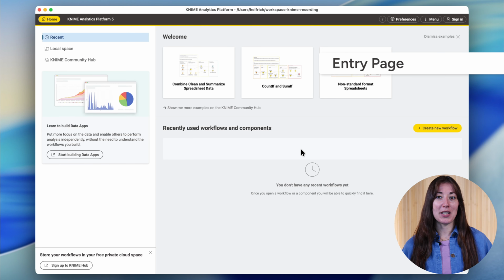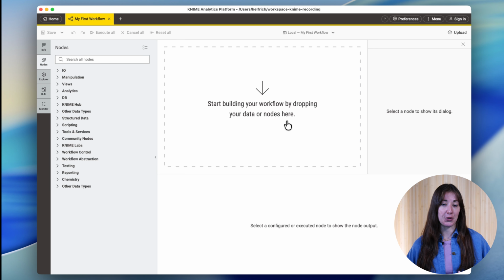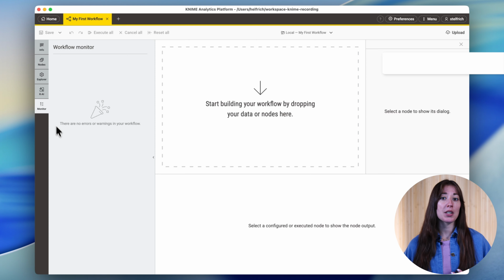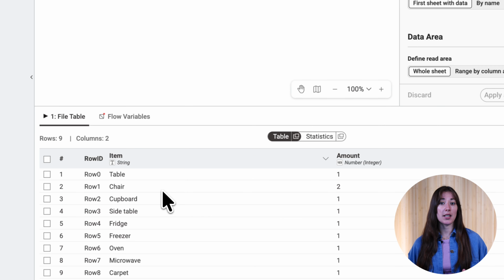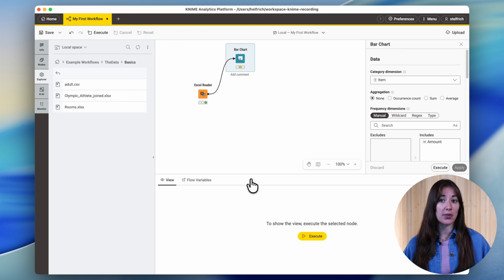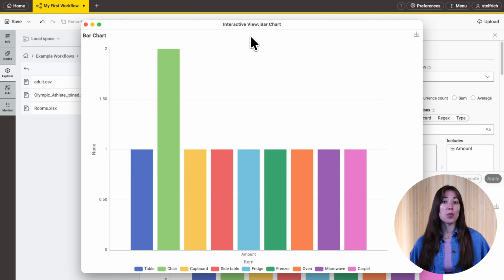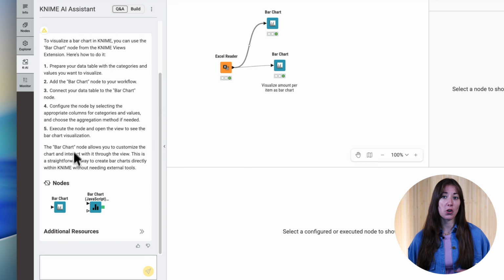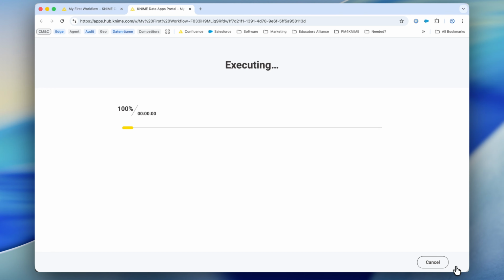Introduction to Knime | How to Get Started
What is Knime?  In this tutorial for beginners, you'll learn how to get started with Knime step by step and discover how to build your first data workflows.

👩‍💻 Whether you're new to data analytics, AI, or workflow automation, this beginner's guide will show you how Knime helps you unlock the power of data analytics and AI—without requiring advanced programming skills.